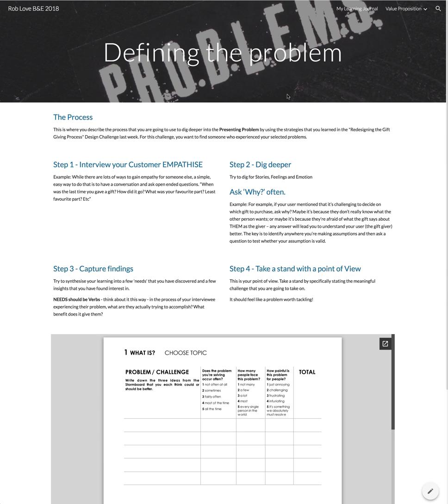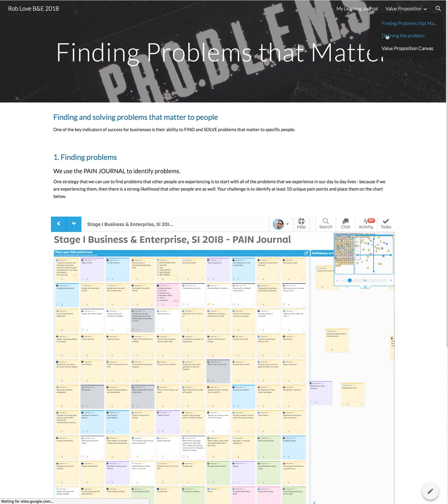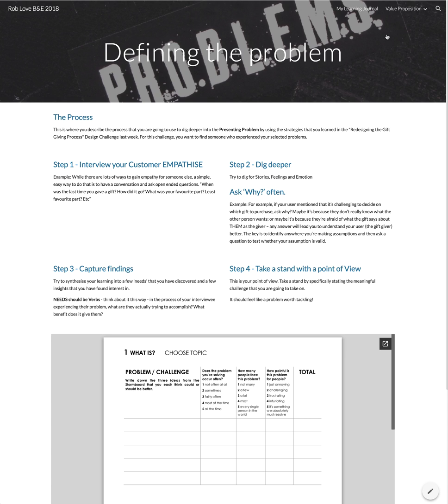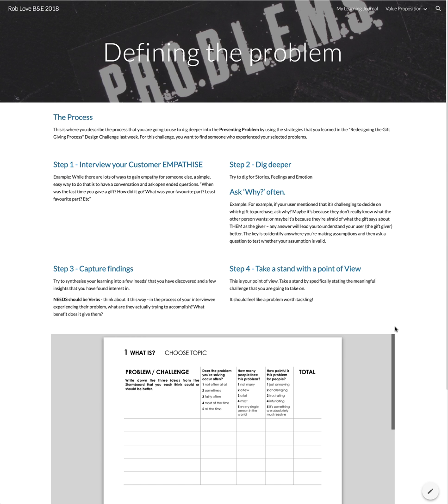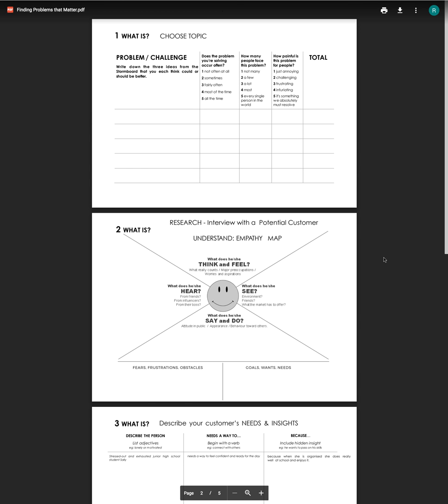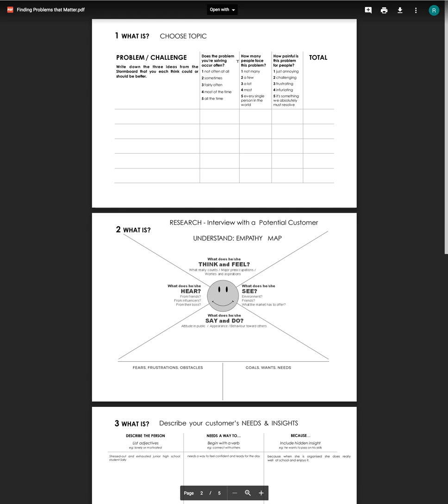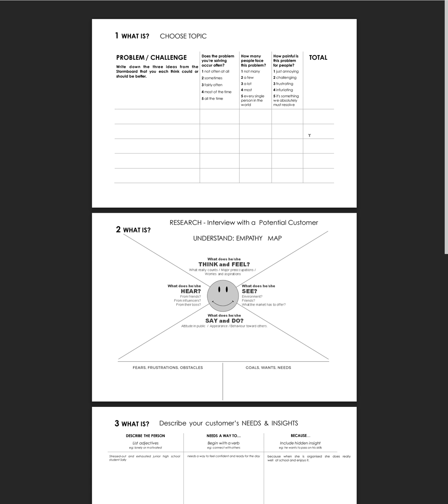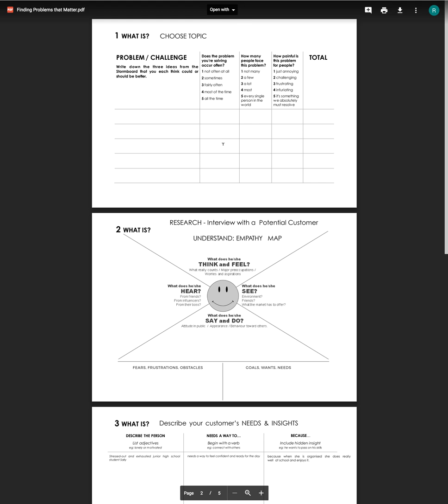Defining the Problem Empathy Interviews